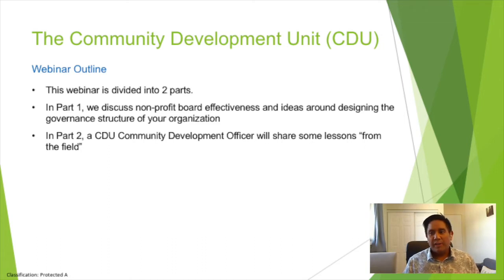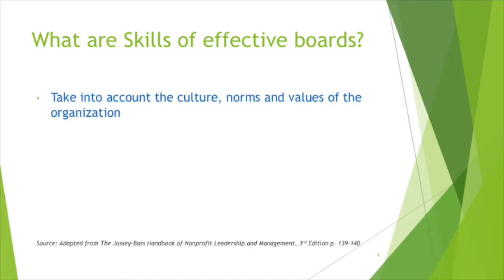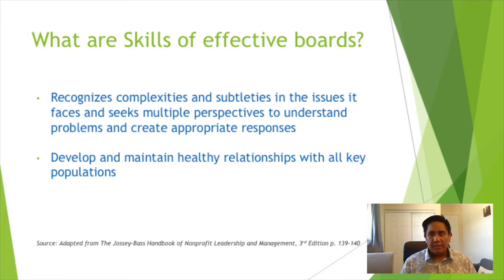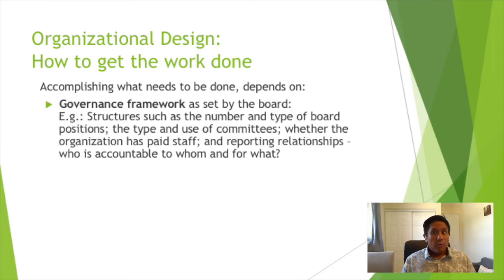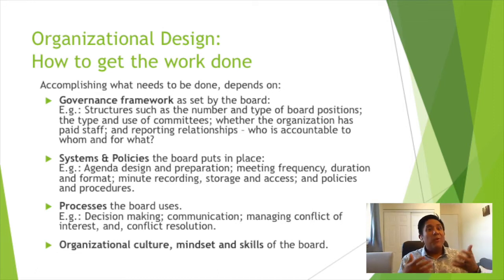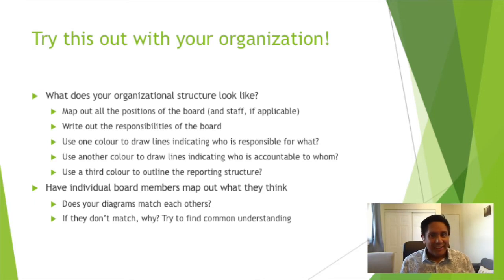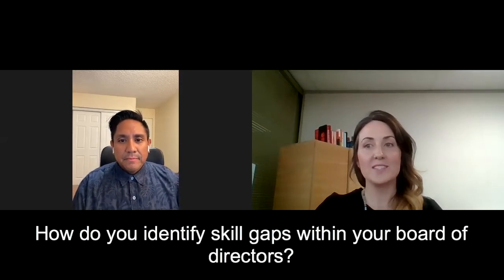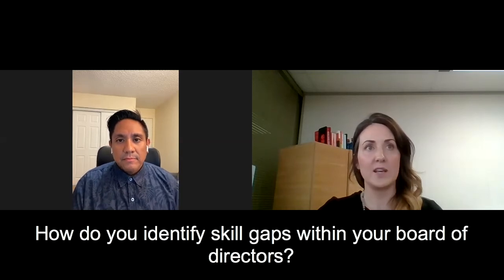Non-Profit Tidbits - Board Effectiveness & Organizational Design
Nonprofit TidBits are summarized versions of the Board Development Program (BDP). The BDP covers topics that concern all boards of incorporated non-profit societies in Alberta.

Nonprofit Board Effectiveness & Organizational Design

By the end of the webinar you will:
- Strengthen ways to be an effective board of directors for your non-profit
- Identifying ways to design your organization structure to get work done

Looking for a quick way to find a specific topic? See below.

Contents:

01:14 Part 1: Presentation on Nonprofit Board Effectiveness & Organizational Design

Part 2: Interview with a Nonprofit Expert

9:19 What is good governance? What’s important for a board to do as a unified team?

10:16 How can a board set themselves up for organizational success?

12:20 Do you need to have a strong professional background to be a director?

13:21 What are important qualities of a good board member and why?

14:57 How do you identify skill gaps within your board of directors?

16:42 Looking at prospective board members, what are some practical skills you could be looking for?

18:45 Some ideas around good organizational structure

22:12 How can organizations leverage relationships and build networks?

25:16 What is important to understanding your organization’s culture?